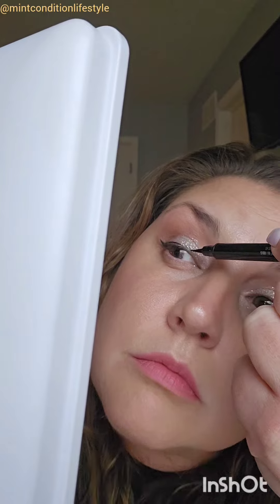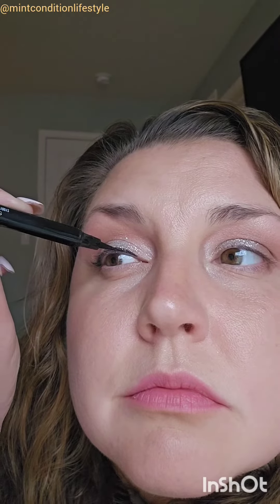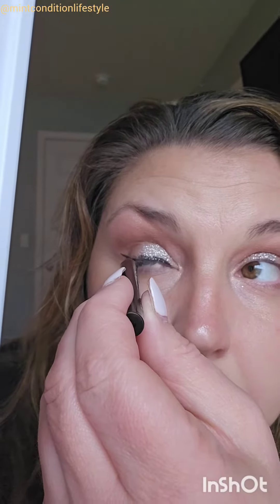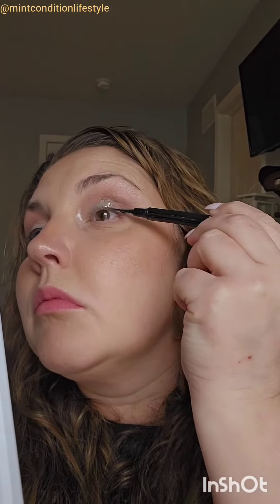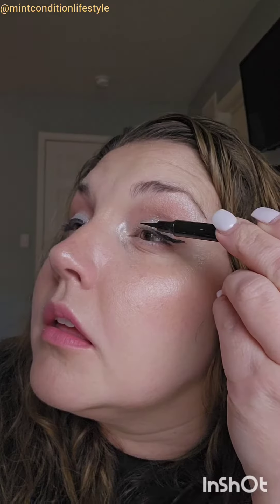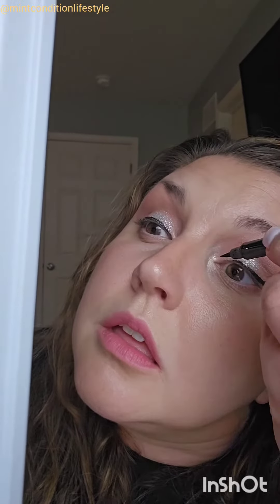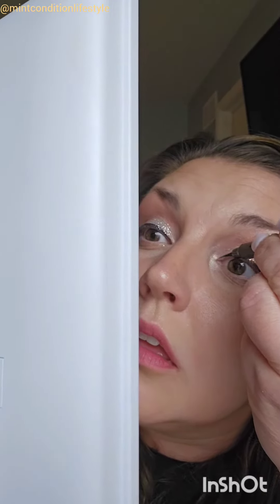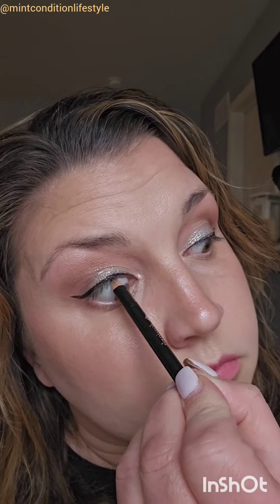How to: Winged Eyeliner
How to rock your winged eyeliner!

✨️Felt tip liquid liner
✨️Apply with your eye slightly open
✨️Short strokes to create your line
✨️Fill in the gaps between lashes & line
✨️Pencil liner on upper water line